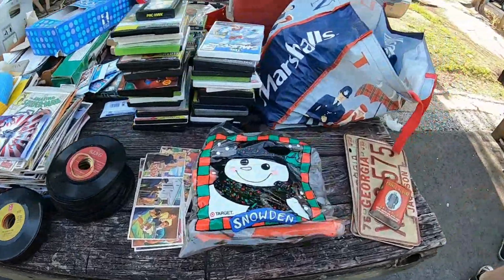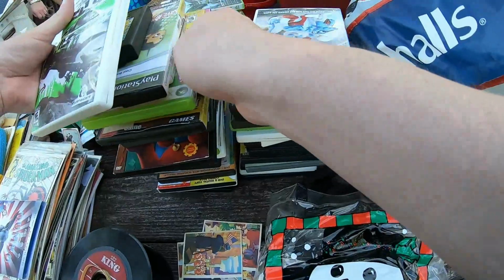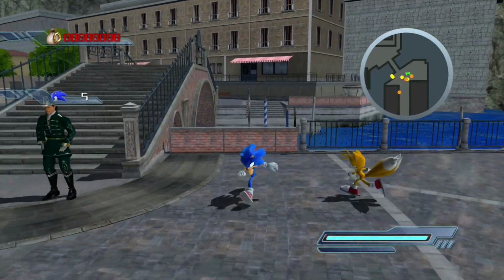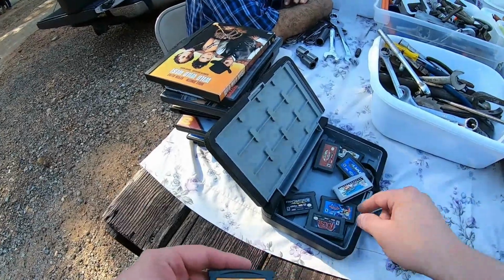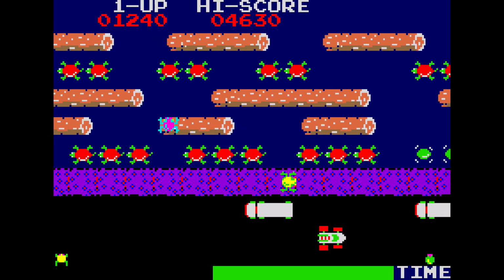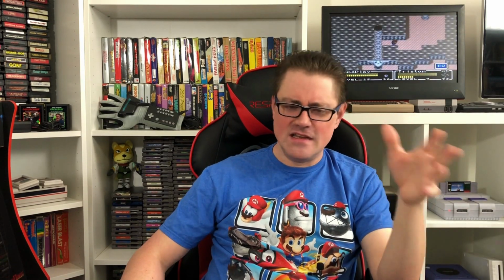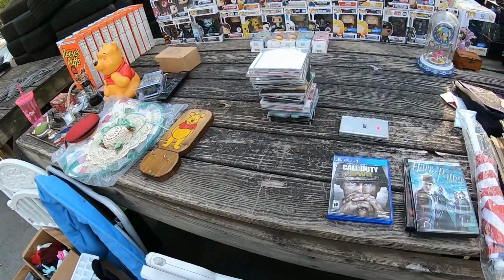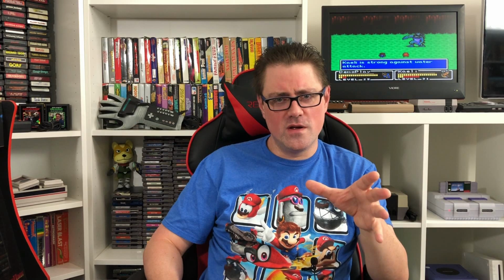$1 VIDEO GAMES! Retro & Modern - Flea Market Flipping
In this episode, (unlike last episode!) Almost Everything is a dollar! So lets see what all I manage to scoop up at that price! Surely there are some valuable or even rare retro games at that price!

Xbox 360
Playstation 2
Nintendo Wii